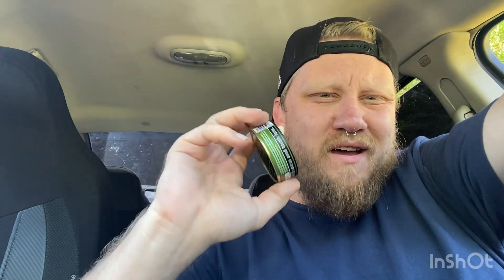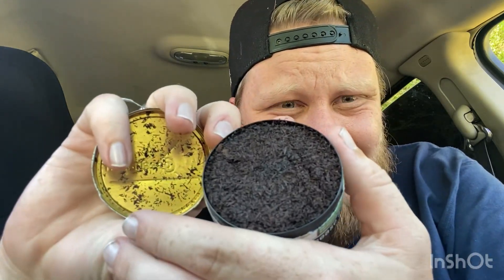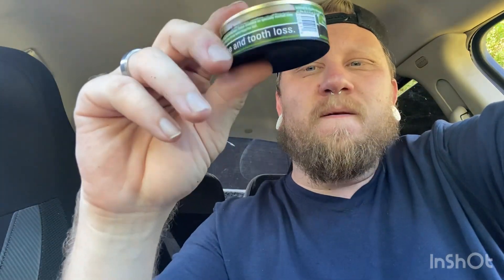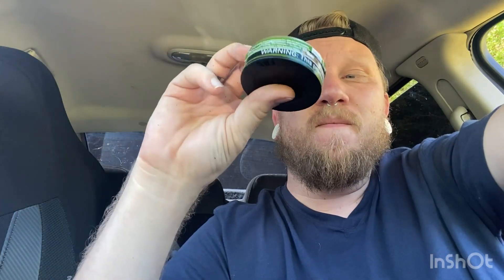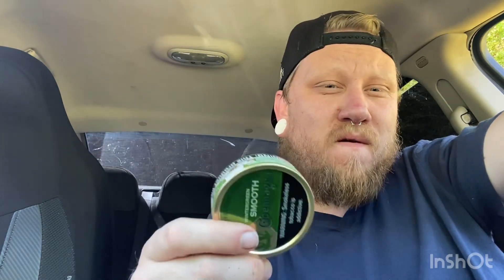Copenhagen Smooth Review